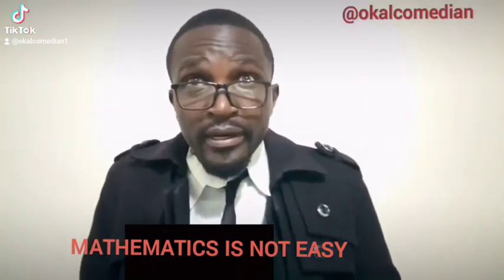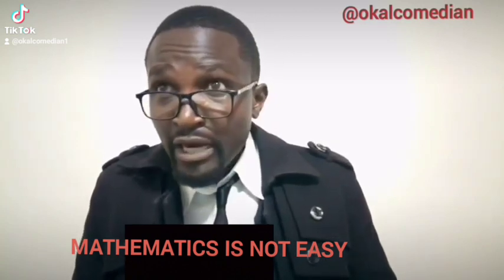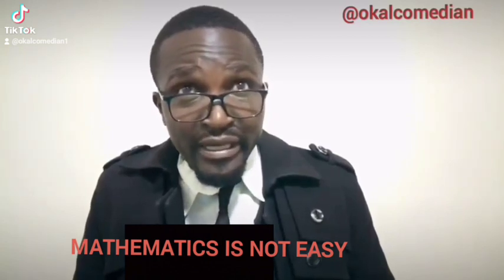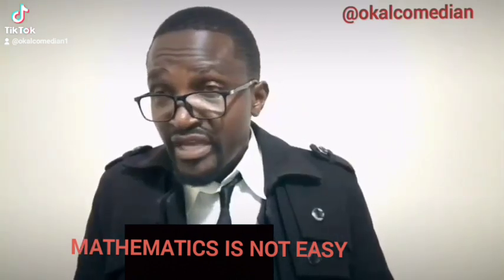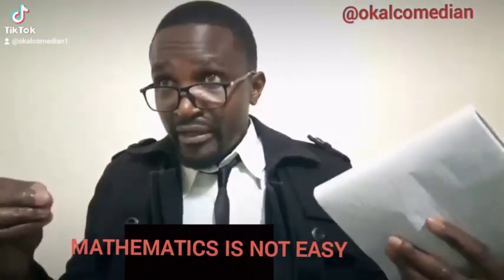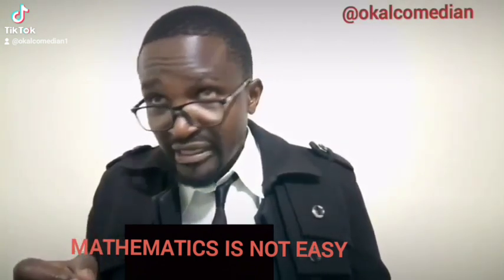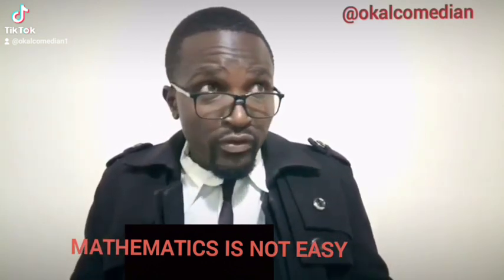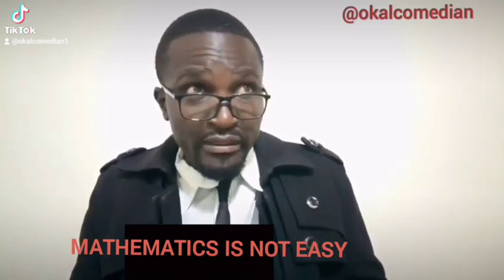MATHEMATICS IS NOT EASY